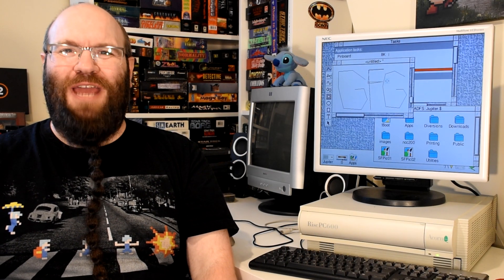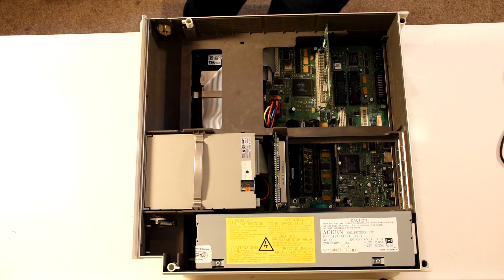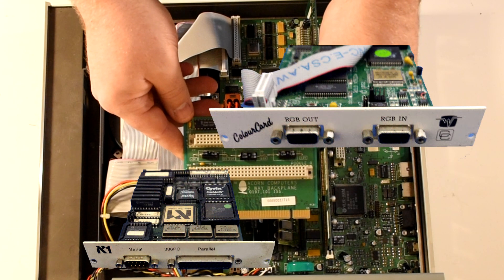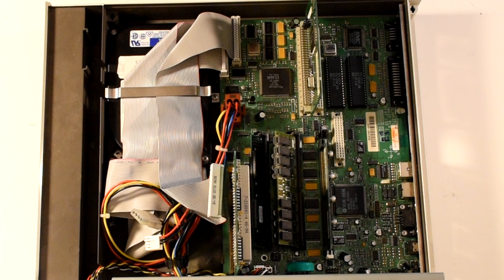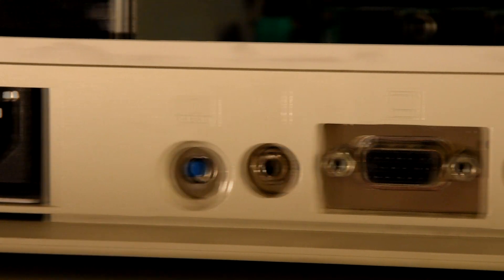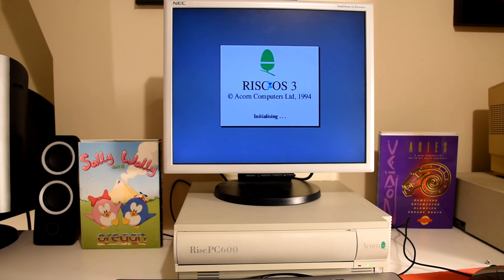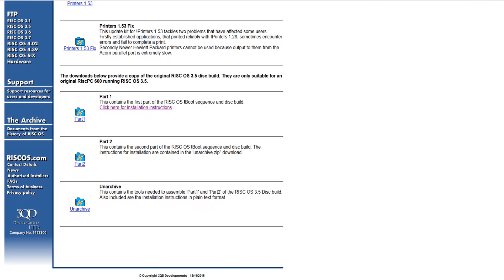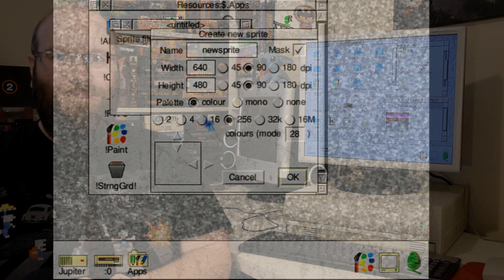Acorn RiscPC 600 : Part 1 - Hardware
Welcome to the first of a three part series where we will look at the amazing machine that is the Acorn RiscPC 600.
Which I got via a donation to a great educational charity
So please consider donating if you can.
In this part we will look at the hardware and  briefly introduce the Operating System